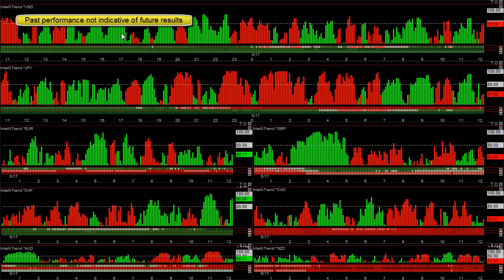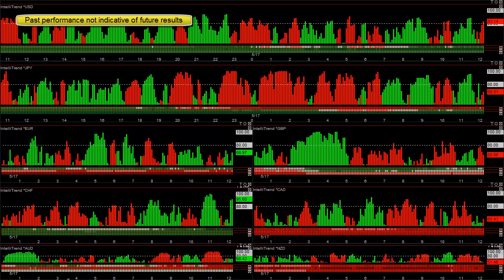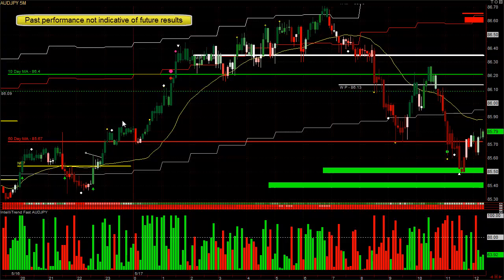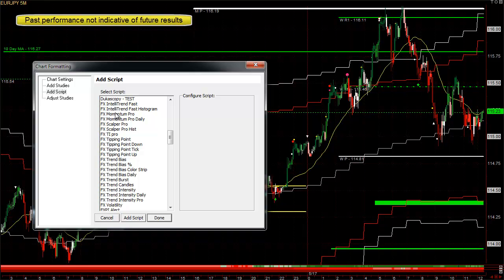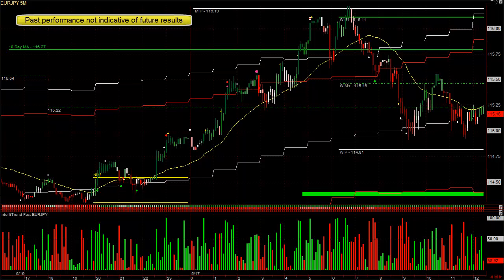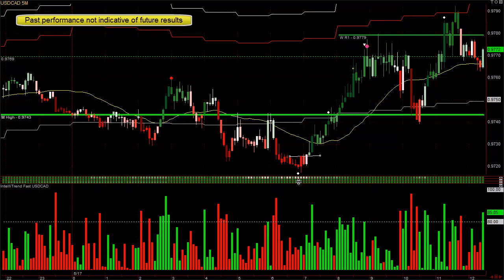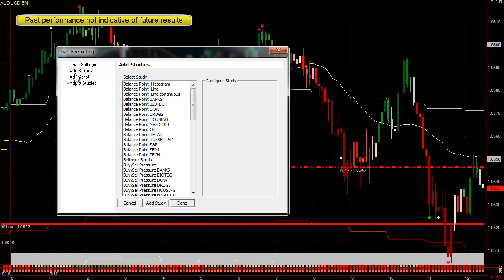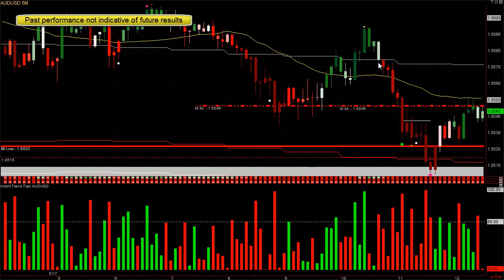Forex Trading Systems May 17 2011